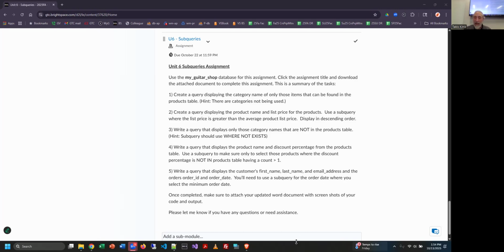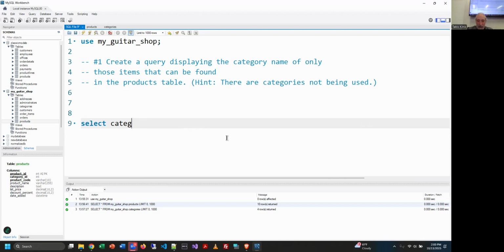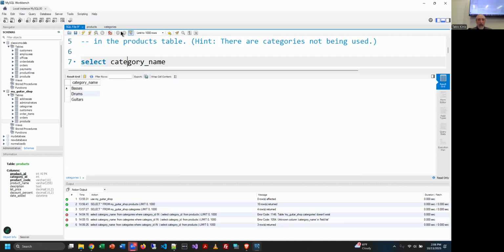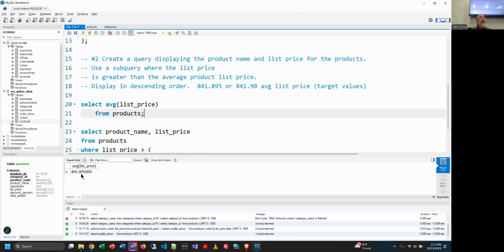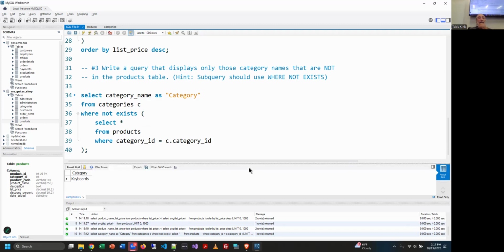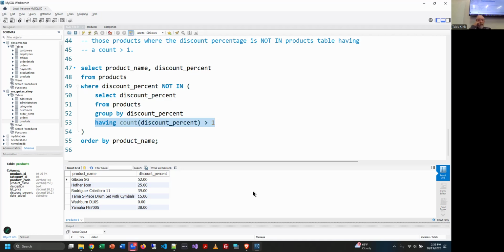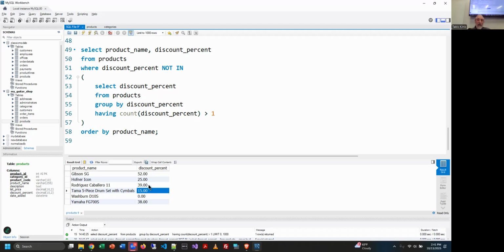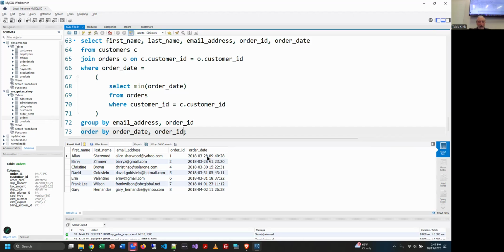Databases - Unit 6 Exercises - MySQL SubQueries - Fall 2025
Recorded during a live class session on 10-13-25 for GTC.  Watch the video from Summer 2025 to cover the lecture materials for Unit 6 on Subqueries.

Please note that data shown in the video is from a fictious database. None of the personal information shown, such as names, email addresses, phone numbers, addresses, etc., are real. They are demo data used for instruction.

Completing the exercise in this unit related to the content in the preceding lecture video.